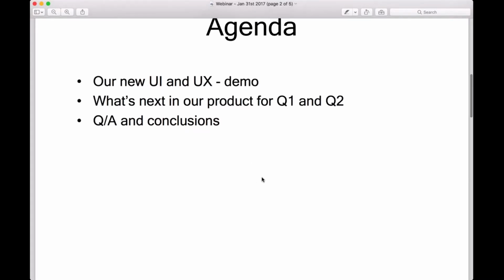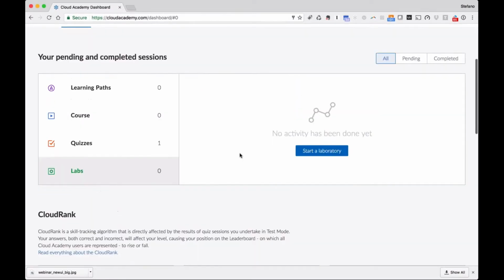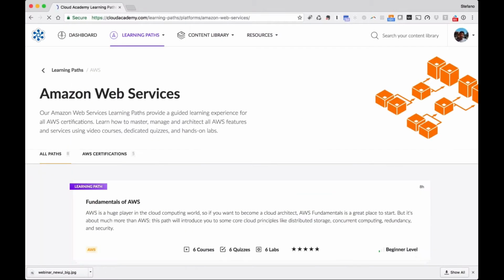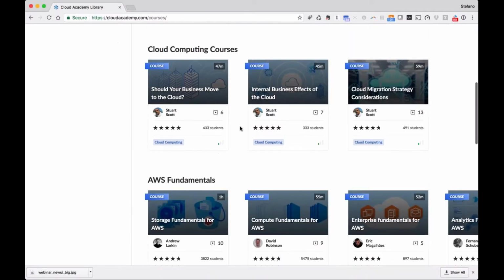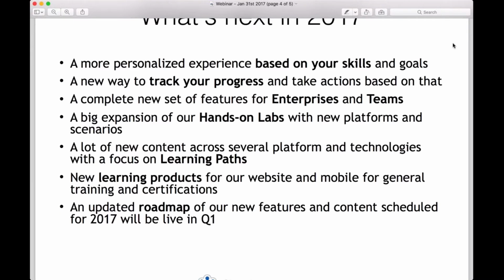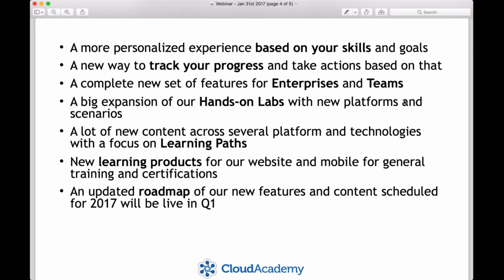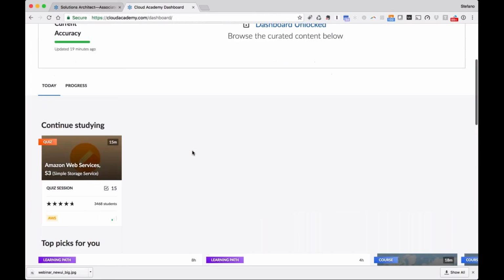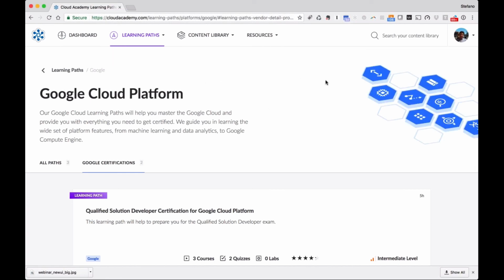What's new at Cloud Academy and what we are planning next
Stefano Bellasio, CEO and Founder at Cloud Academy, will present our new interface and features at Cloud Academy, discussing how our platform will change and evolve in the next months and how users can benefit from it.